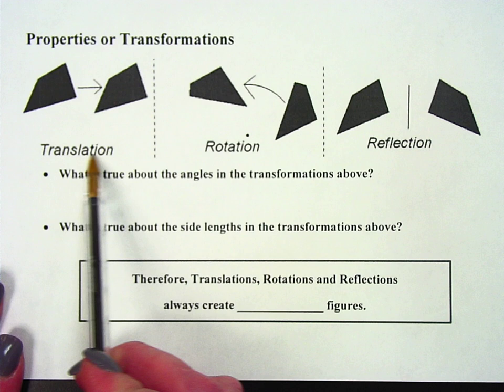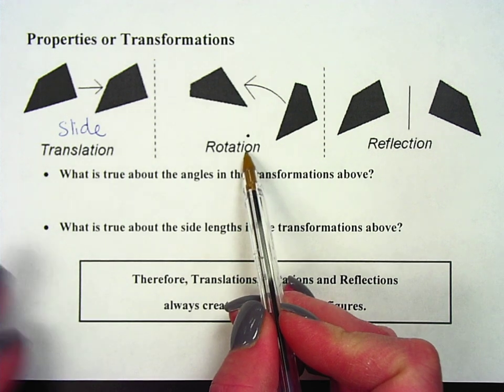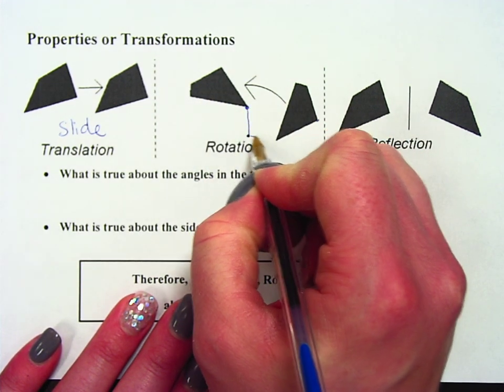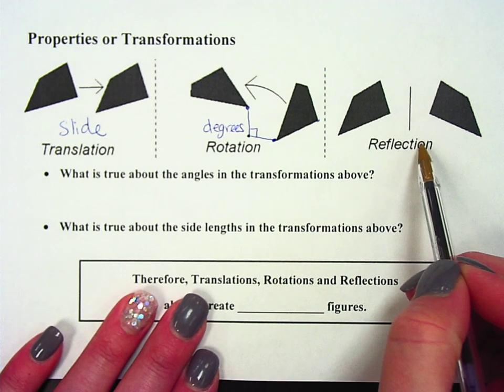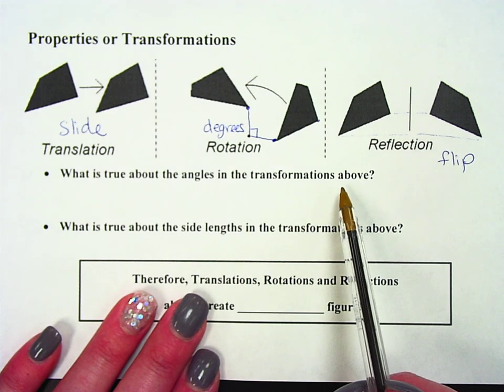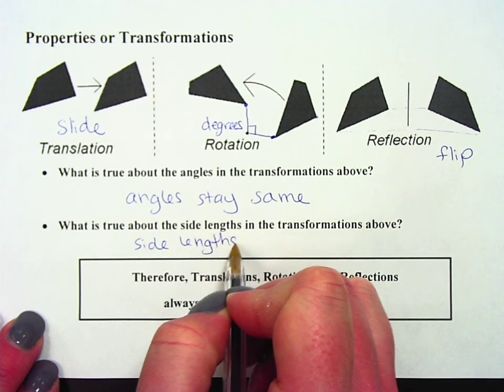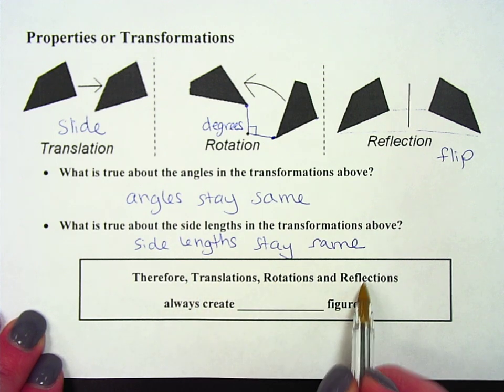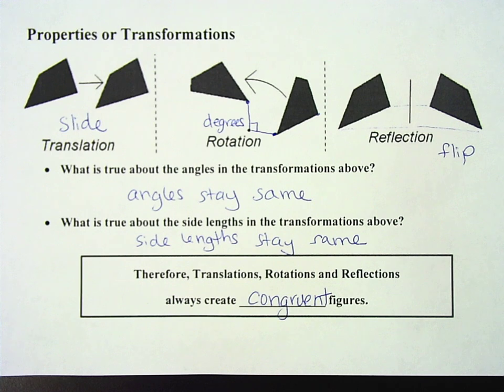Unit 5 Properties of Transformations